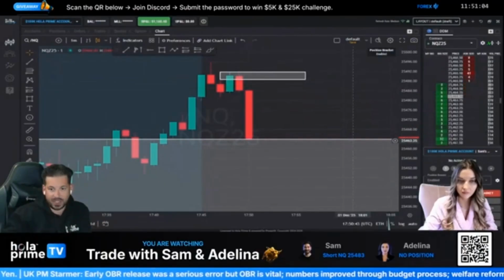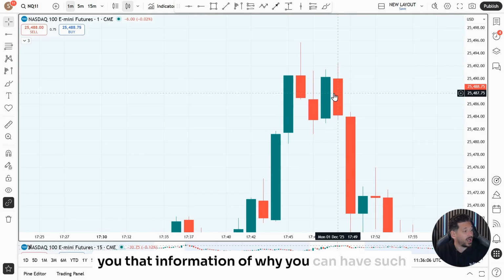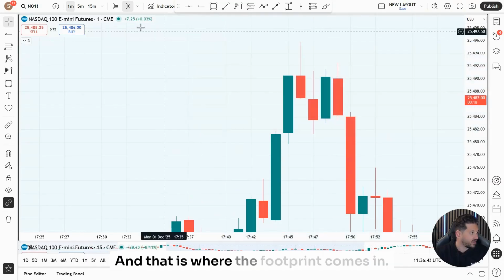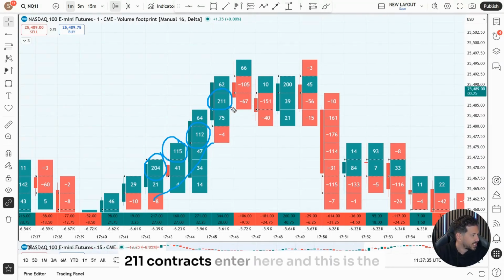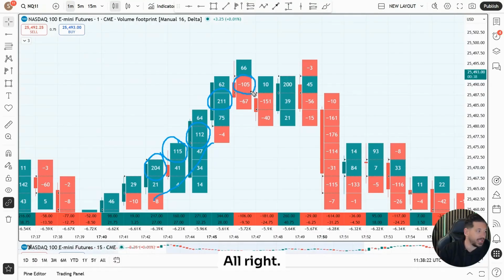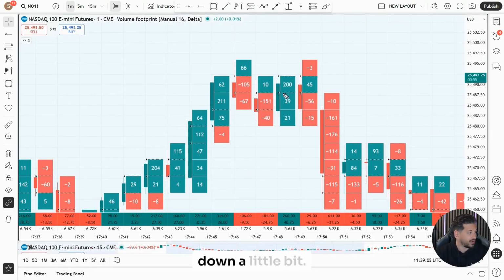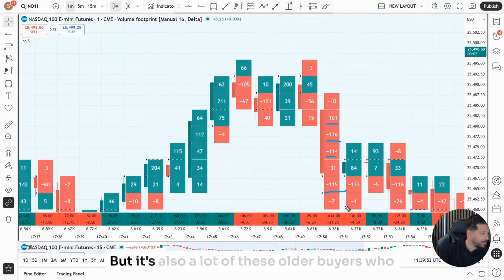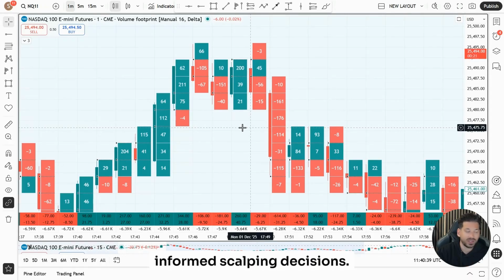Footprint Made This +$870 Trade EASY - LIVE NQ Breakdown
In this video I break down a live NQ trade I took on Hola Prime TV using the volume footprint chart.
I’ll show you exactly how the delta, imbalance, and absorption levels lined up to confirm the setup and why this trade would’ve been impossible to take without reading the order flow properly.

If you're learning footprint charts, order flow, or institutional futures trading, this will help you understand how professionals actually time entries.